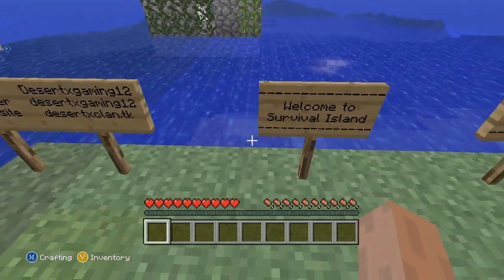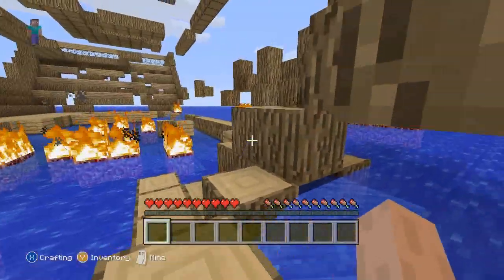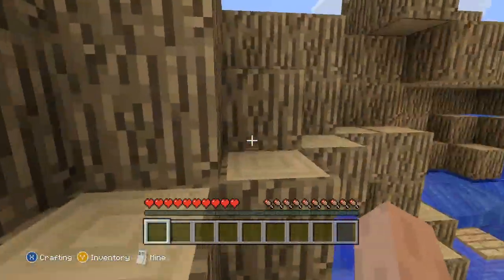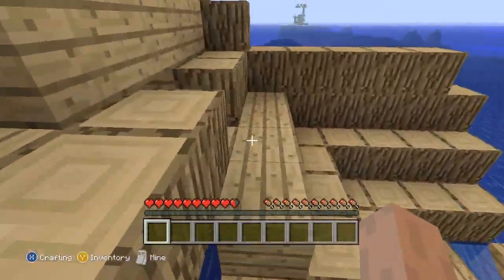Minecraft Xbox 360: "Survival Island" map w/Download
Download Free Fortnite Profile Pictures AND Video Thumbnails FREE